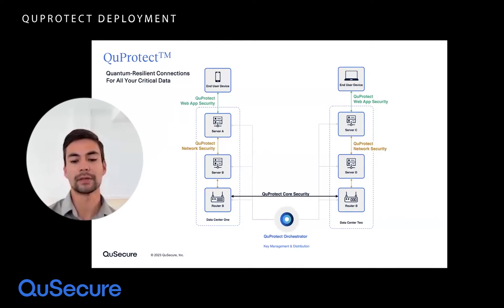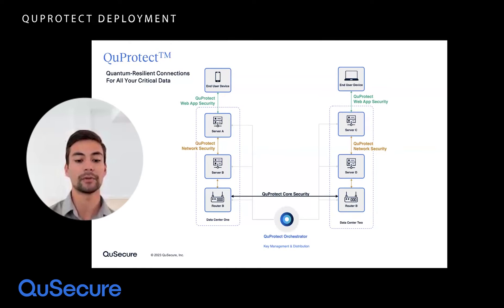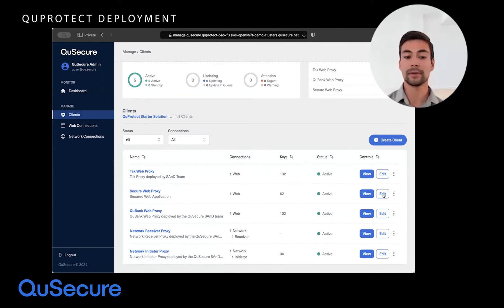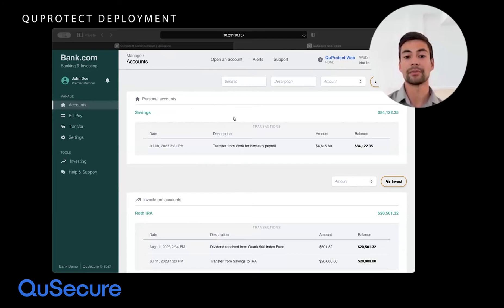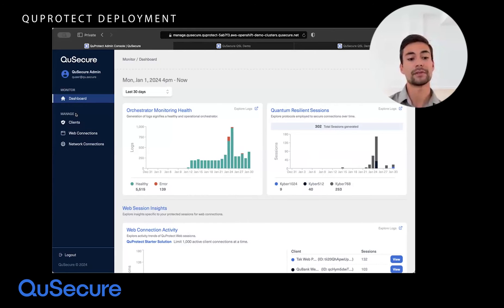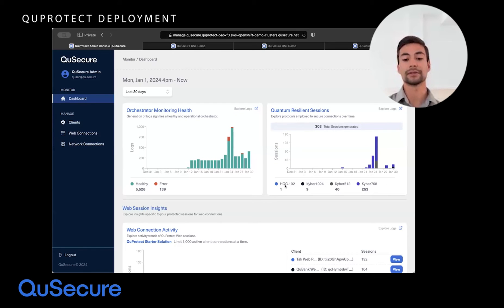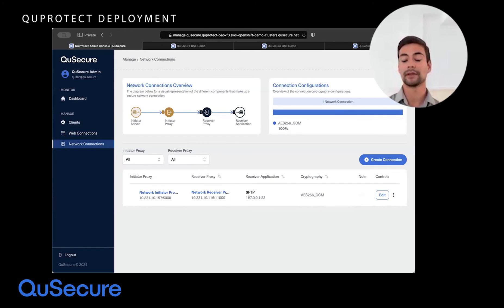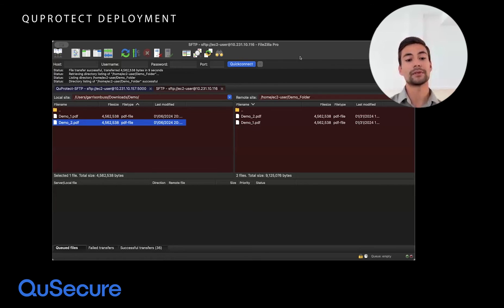QuProtect Demo - Post Quantum Cryptography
It's time to QuProtect™  your cybersecurity posture.